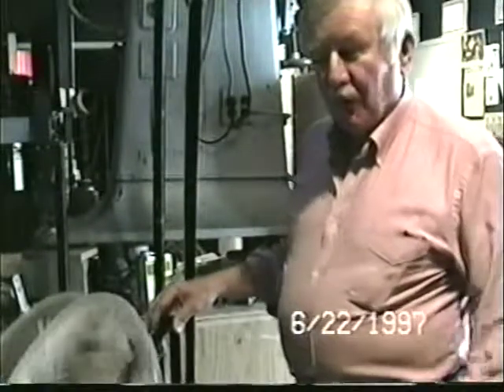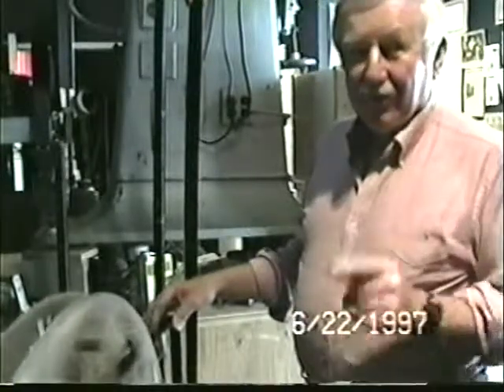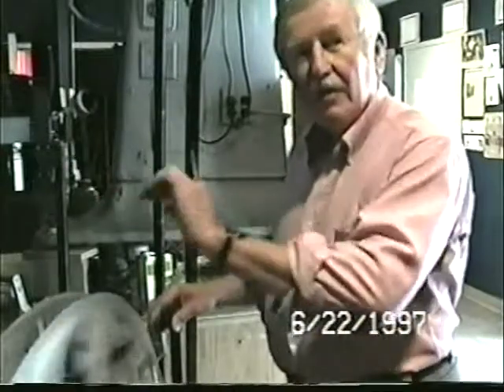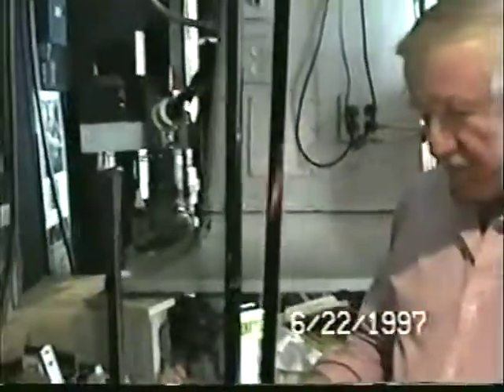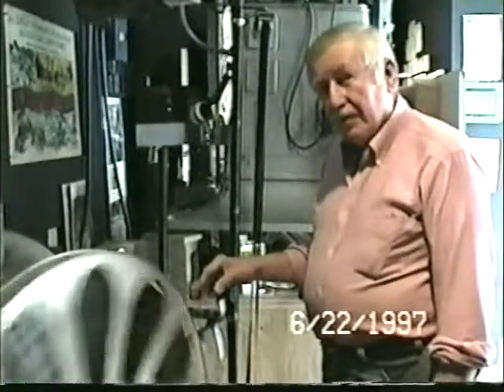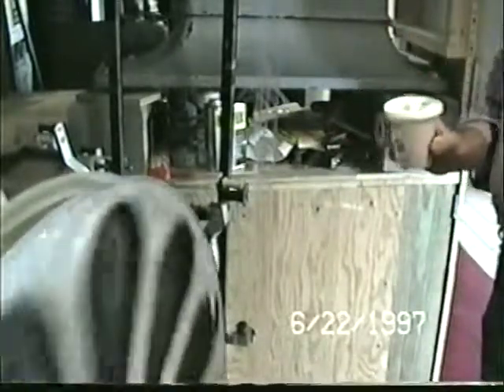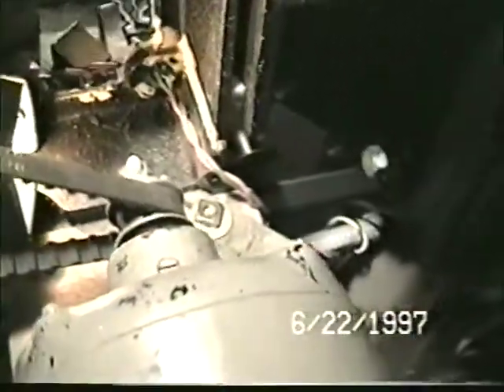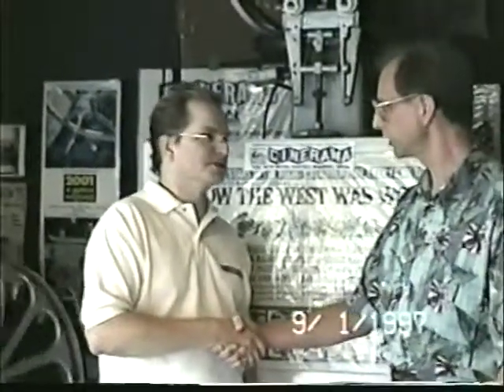John Harvey on rewinding Cinerama film prints, how to inspect between every show.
John Harvey a professional cinema technician and union projectionist for nearly 50 years collected Cinerama prints & equipment. Starting in the mid-1980s he showed This Is Cinerama in his home theater. In the early 1990s he helped install it in a museum in England and from 1996 until 1999 he presented it at The New Neon Movies in Dayton, Ohio. Thank goodness the Cineram survives to remind us still of our old friends... John Harvey, Fred Waller, Hazard Buzz Reeves, Keith Swadkins, Paul Samuels, Willem Bouwmeester, Tom March and Thomas Hauerslev, Gunther Young, Duncan McGregor
And David Strohmaier who is preserving AND presenting Cinerama today!